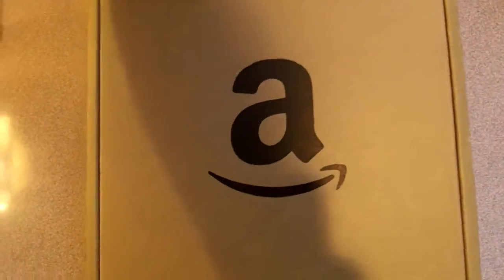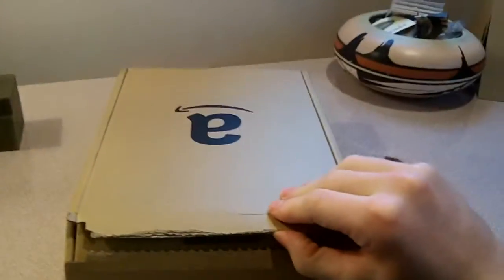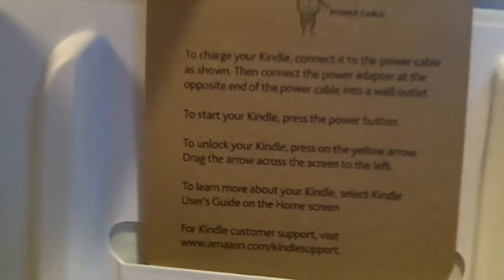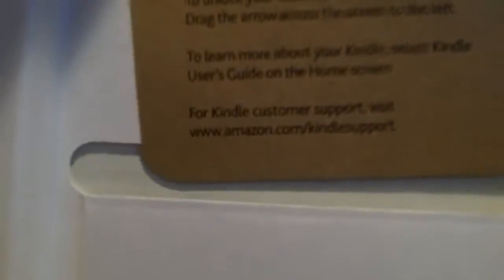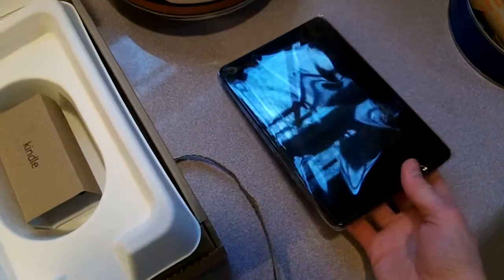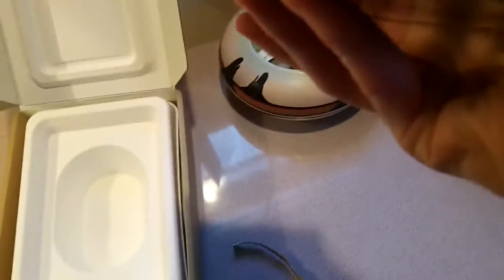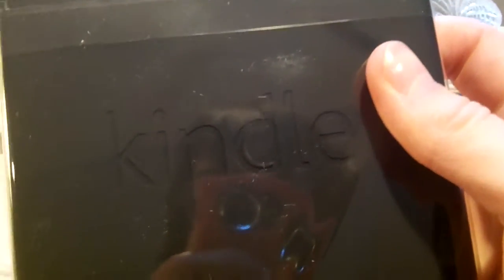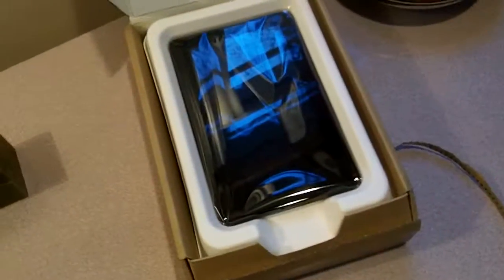Kindle Fire Full Unboxing Video